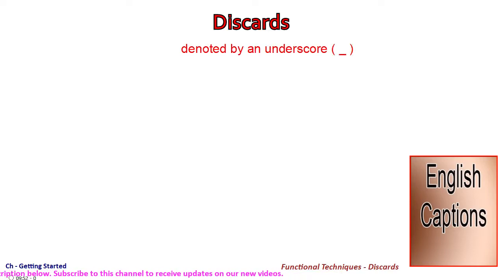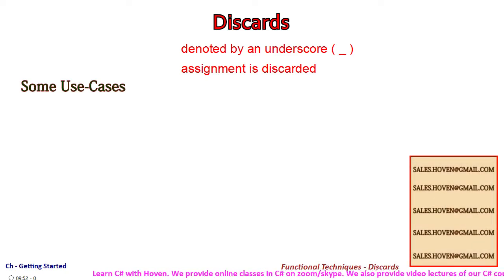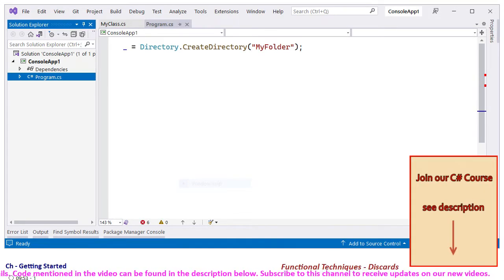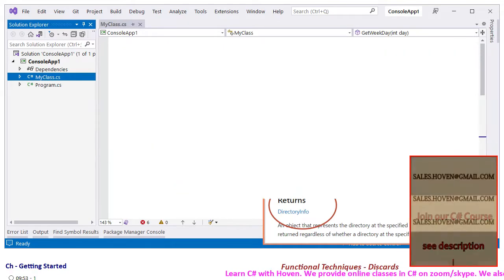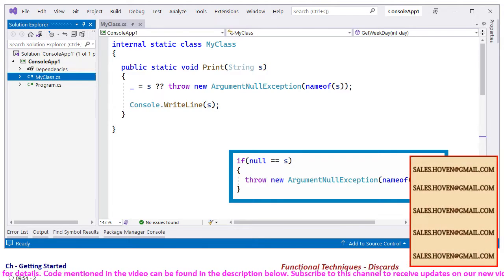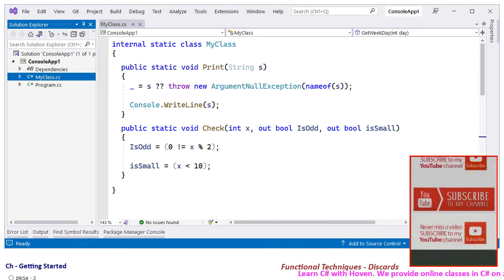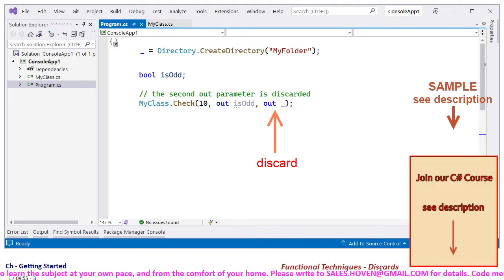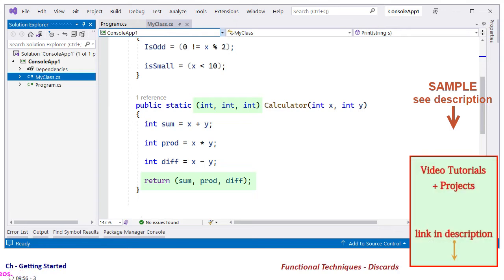(C# Language) Functional Techniques - Discards | C# Getting Started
LEARN SYSTEMATICALLY!

(C# Language) Functional Techniques - Discards